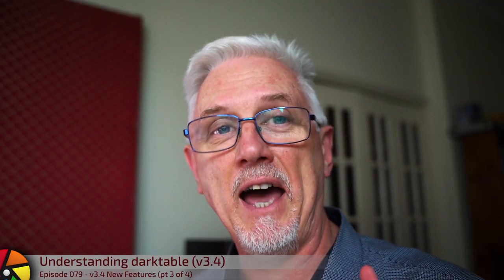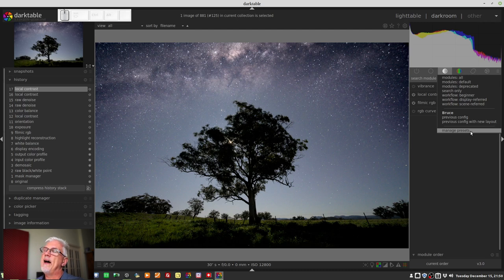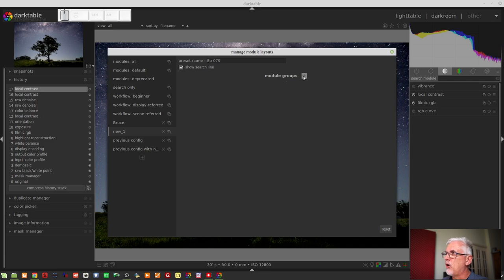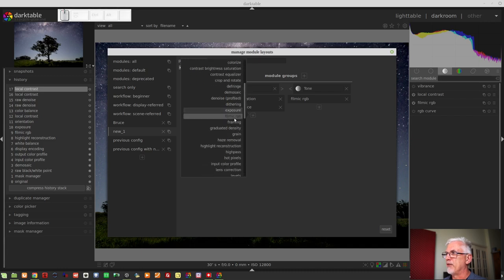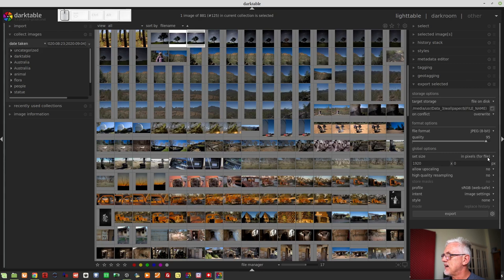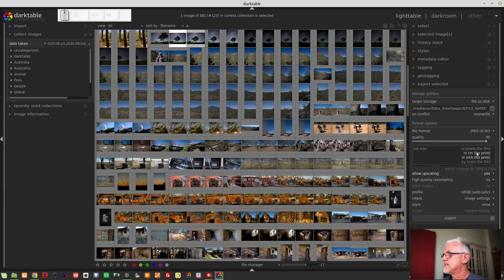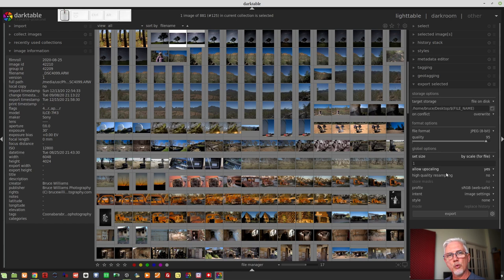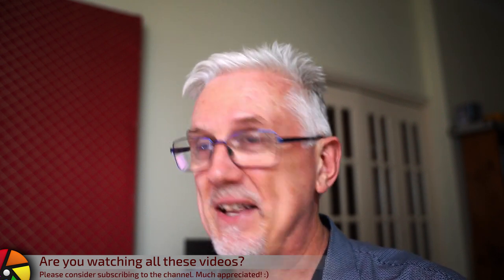darktable ep 079 - v3.4 New Features (pt 3 of 4)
The 3rd of 4 episodes looking at the new features, tweaks and improvements in darktable v3.4

Featured/mentioned in this video:
New module groups manager
More Modules button is gone
Export print sizes
Over/under exposure indicators renamed and upgraded

Peter Barker
Leona Devon
Michael Braem
Jon Hoskins
Alun Spencer
Stephen Diehl
Rohn Shearer
Harald Gaidt
Martin Vines
Matthias Liebich
Peter Schlaufer
Kevin McKibben
Harald Ulver
Pavel Ivanov
Michael Rasmussen
Scott Whittaker